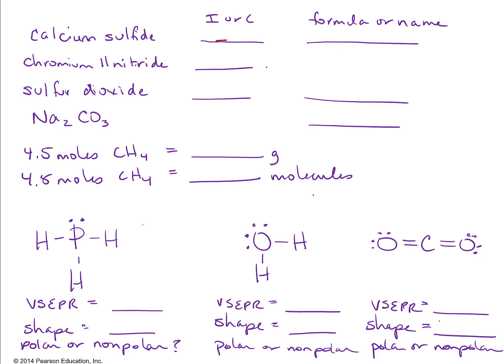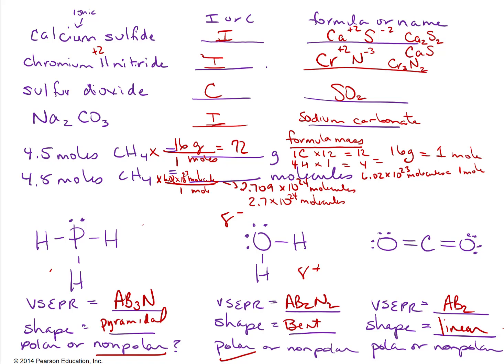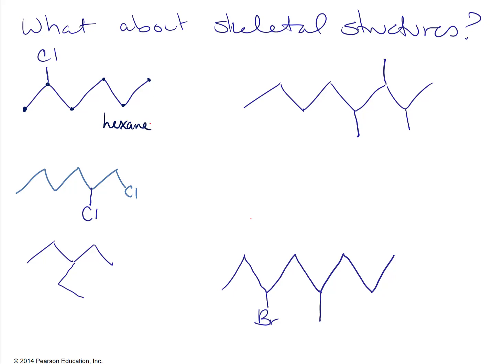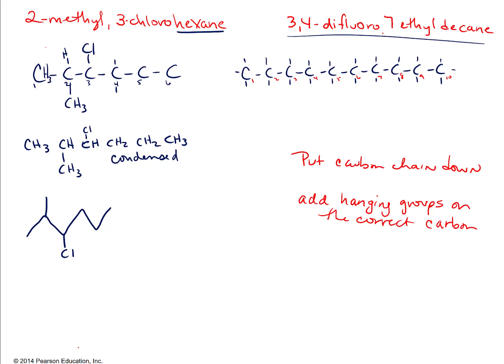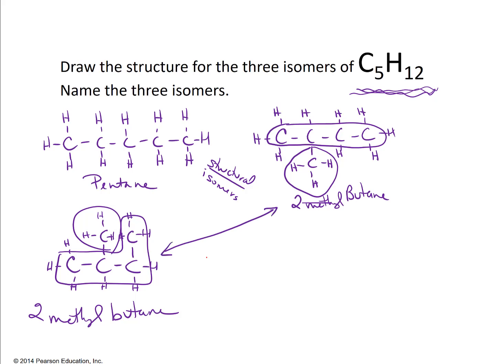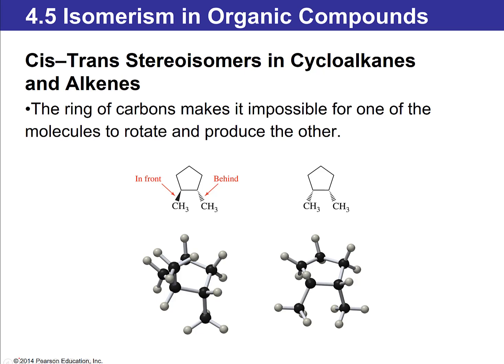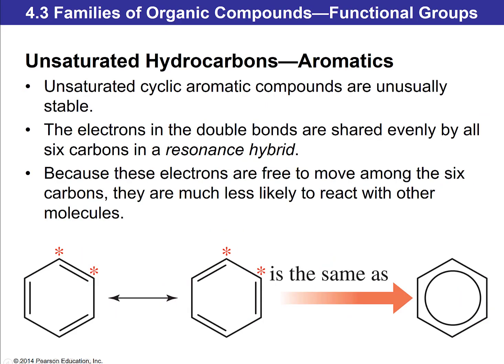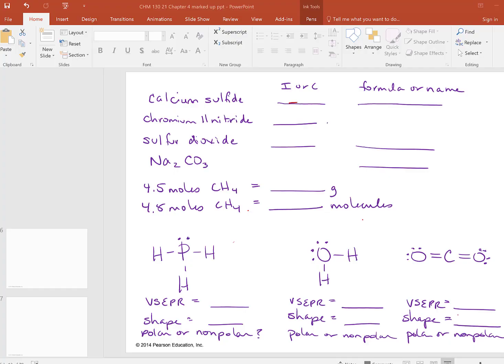CHM 130 21 Chapter 4 Isomers and Functional Groups